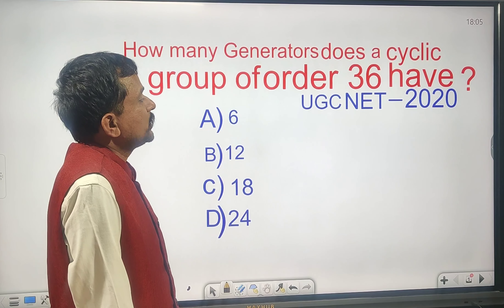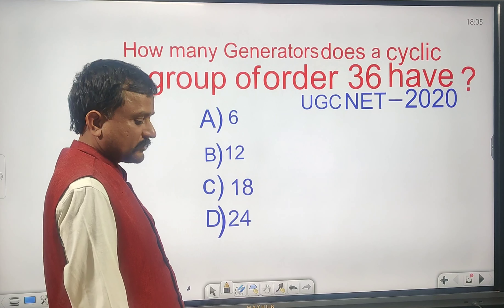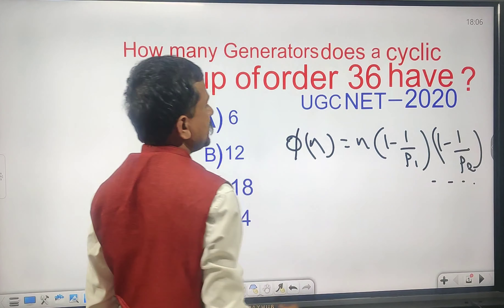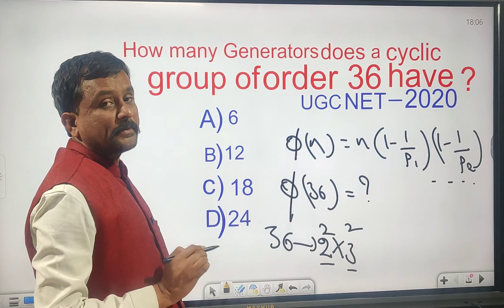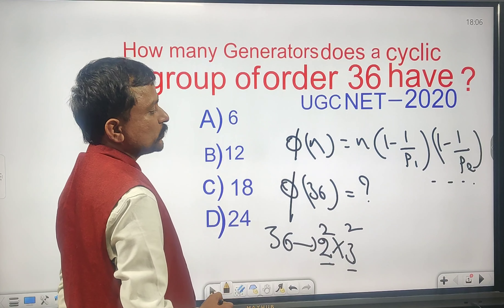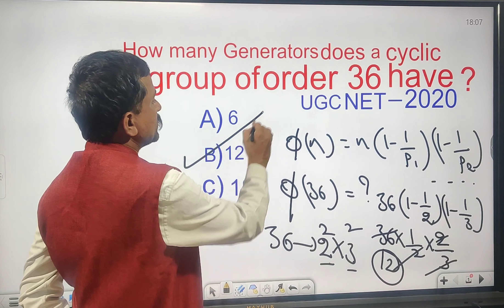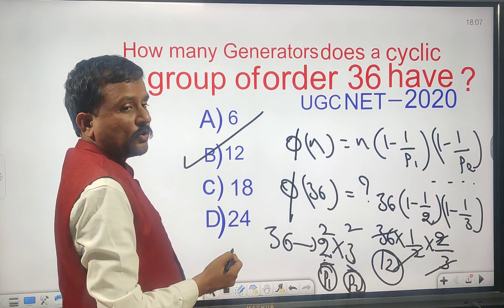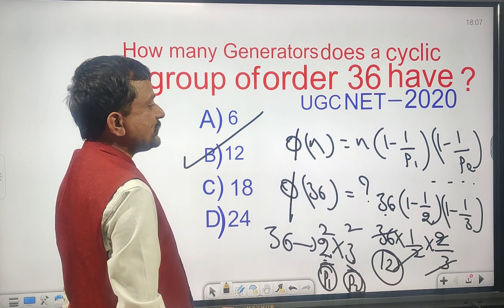JL MATHS/TS SET MATHS SHORTCUTS -3